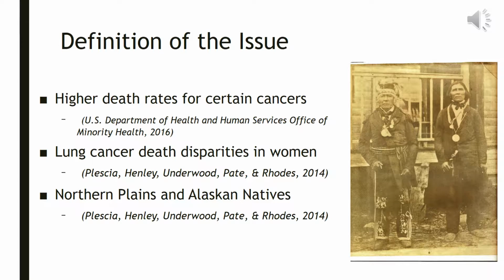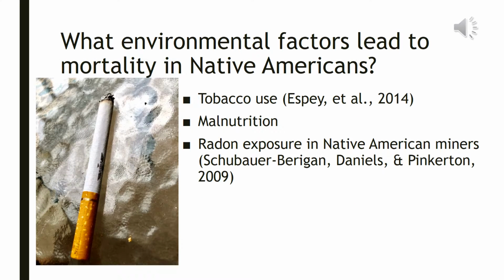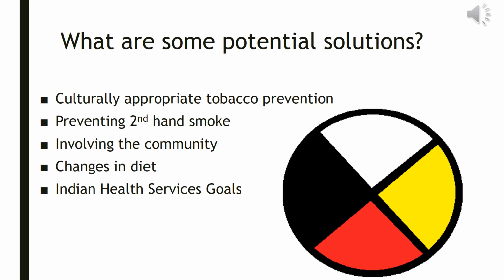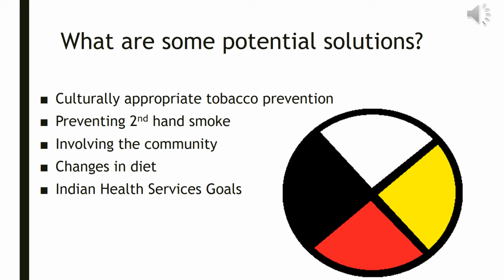Environmental Controversy & Social Justice Project